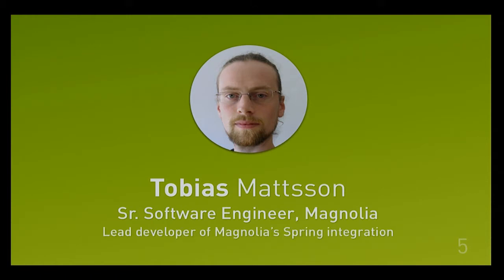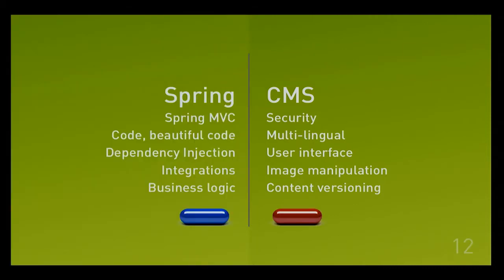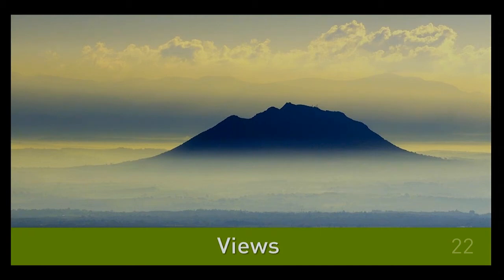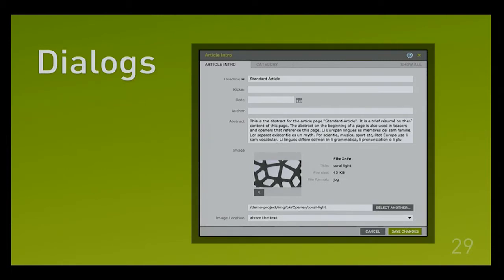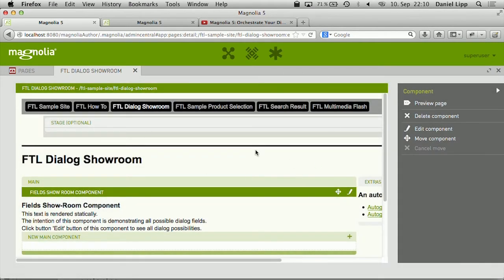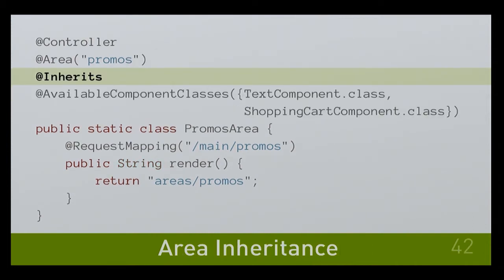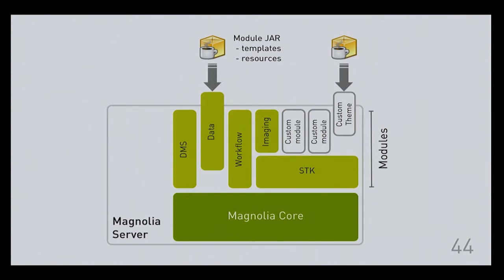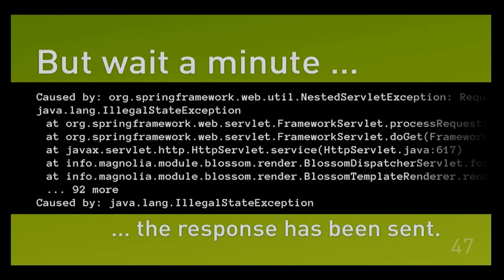Spring and Web Content Management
Recorded at SpringOne2GX 2013 in Santa Clara, CA.
Speakers: Daniel Lipp and Tobias Mattsson, Magnolia
Want Spring seamlessly available inside a CMS? How about being able to integrate existing Spring apps into your CMS without rewriting a bunch of code? What about a robust CMS solution for Grails? Meet Magnolia, a mature open source CMS written in Java on the best of the Java stack (including Spring and Groovy.)

This session will introduce Magnolia's Spring integration and give you a tour of its architecture, key features and use. Along the way, you'll also get insights into the development of Magnolia's Spring integration, an overview of Magnolia's key features (like workflows, innovative multi-channel support and a damn fine user experience that includes touch devices), and brief tutorials on solving some key content management challenges faced by Spring developers. There will also be a quick detour into Magnolia's Groovy shell and MagLev, a Grails plugin for Magnolia.